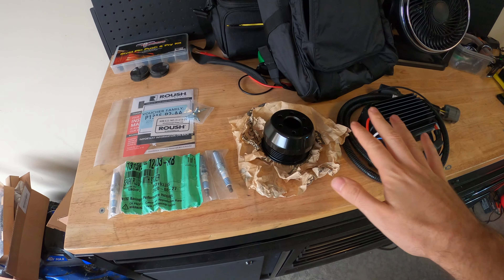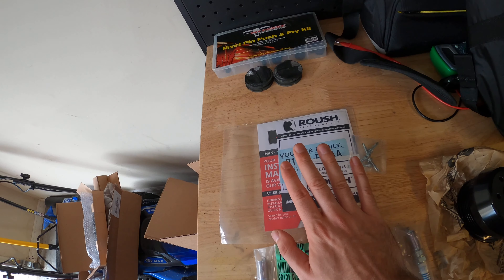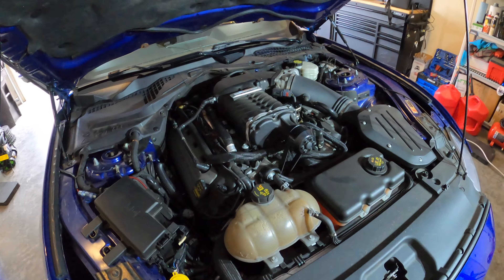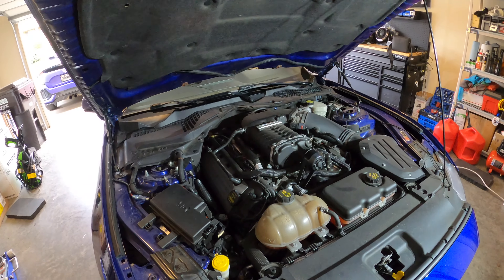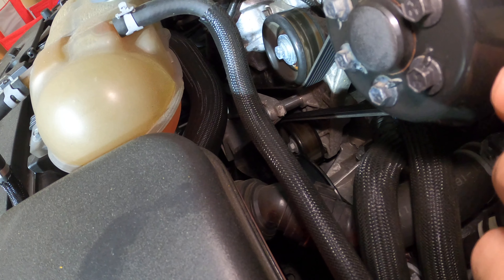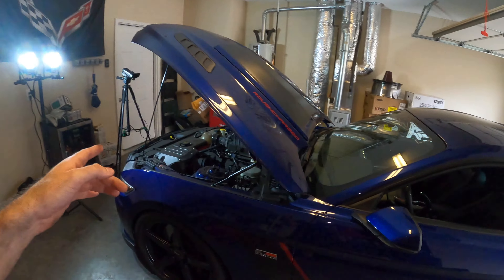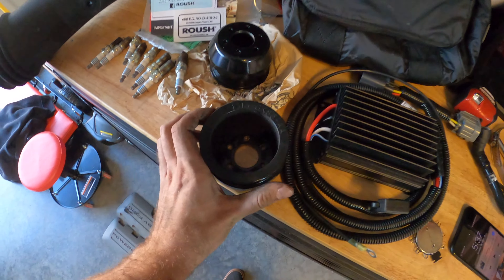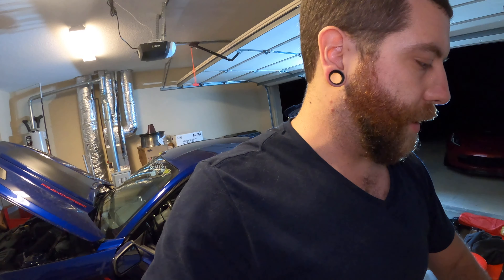***I BROKE THE MUSTANG!*** Roush Phase 2 Supercharger Upgrade Kit Install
I decided to upgrade the Mustang using Roush's Phase 2 kit for their supercharger, and I broke the car in the process!!